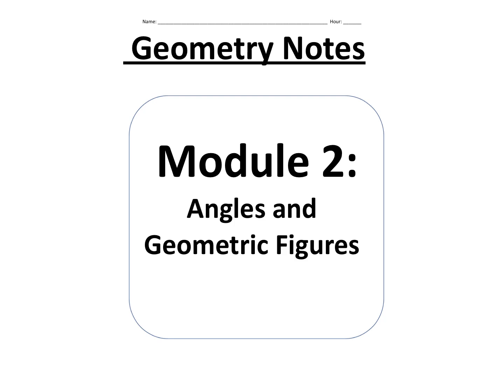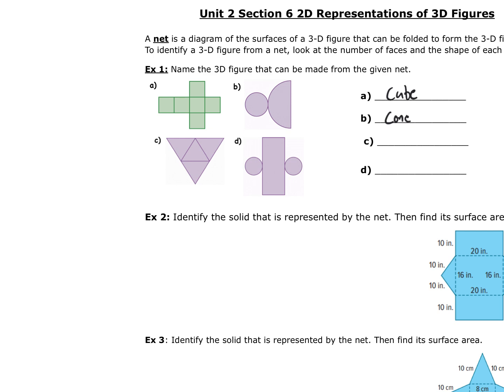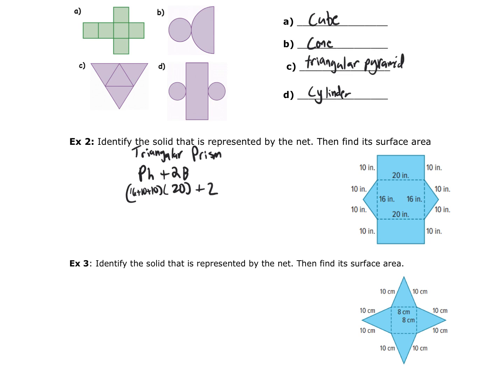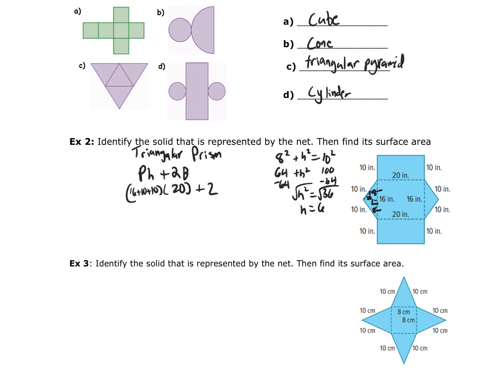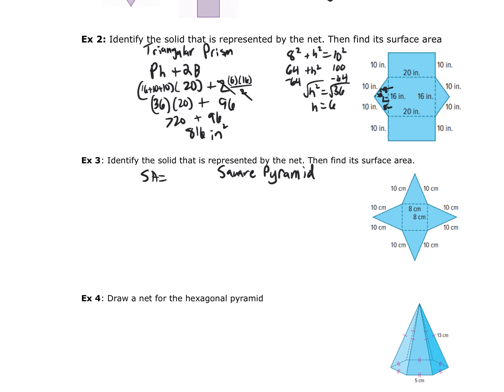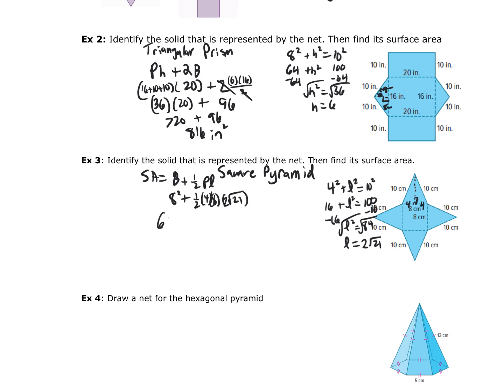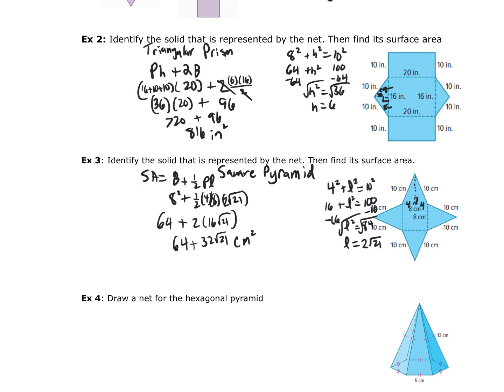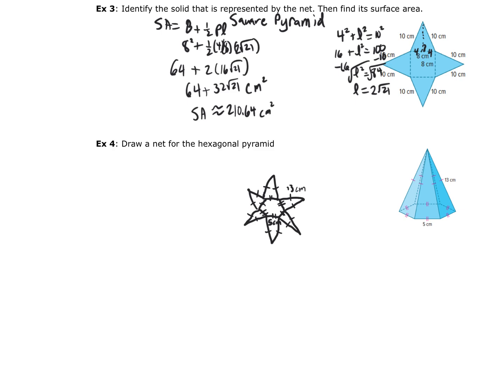Unit 2 Angles and Geometric Figures Notes 24-25.docx 4